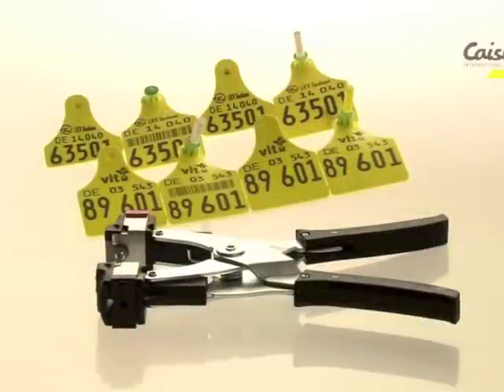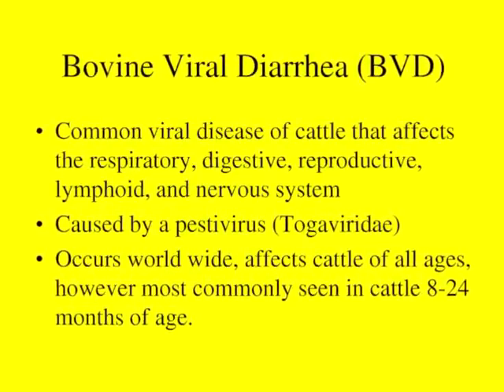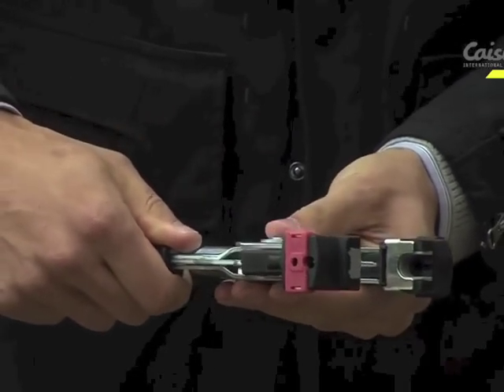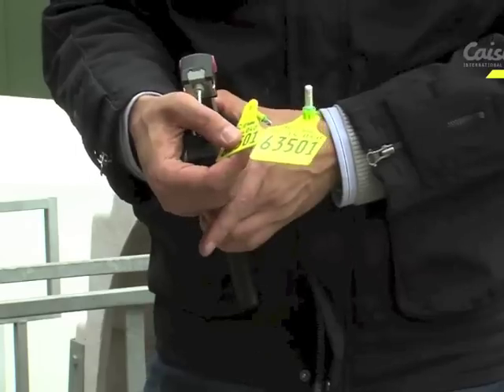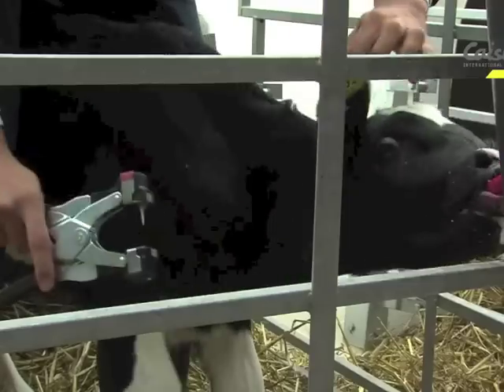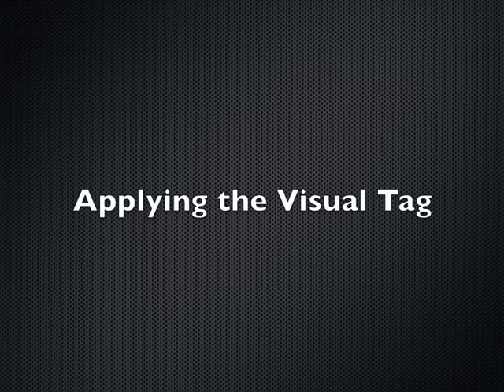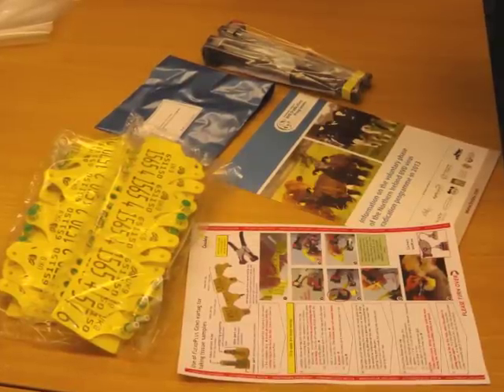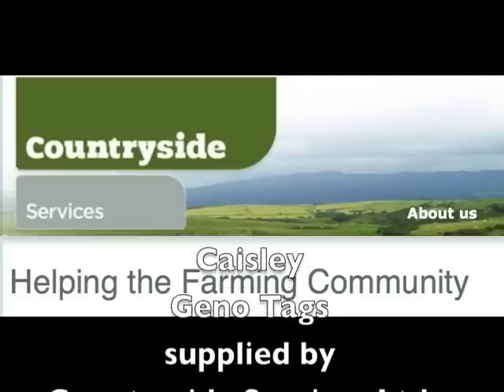1 Caisley Geno Tag English - Large 4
How to apply the Caisley Geno Tag for cattle identification and sample collection as used for the Northern Ireland BVD Eridication Program.